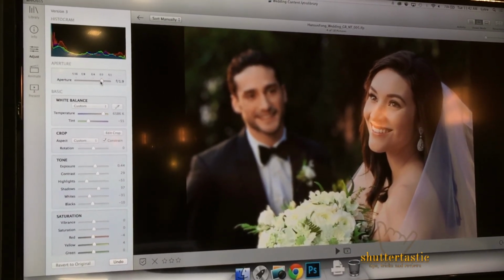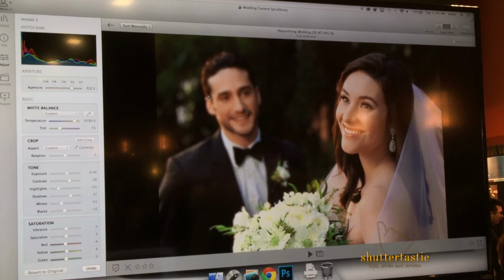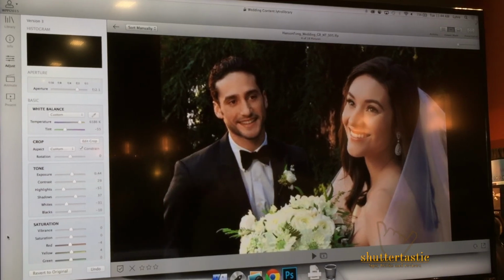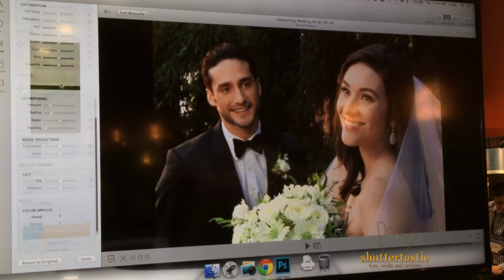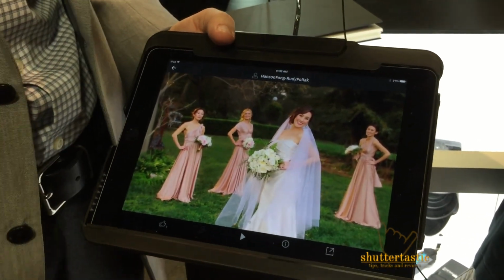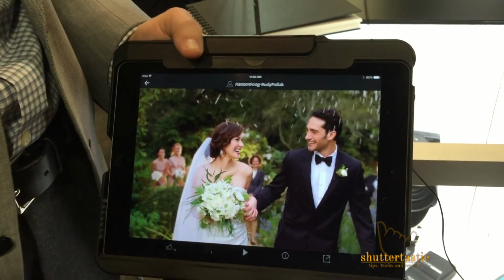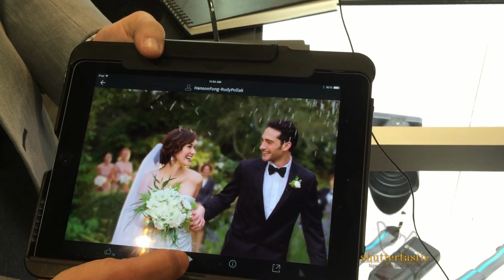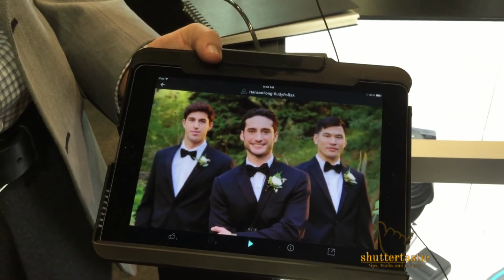Lytro Illum Software review wppi 2015